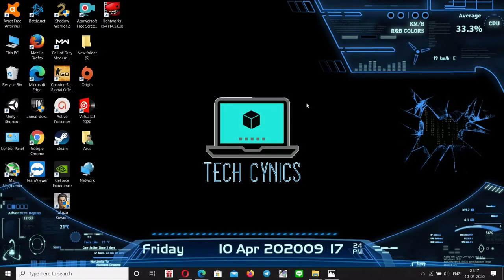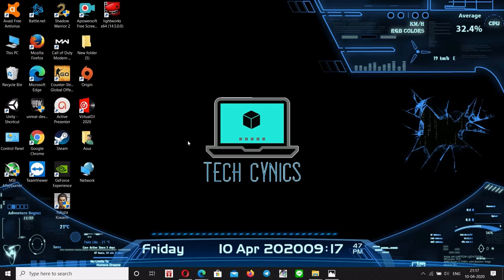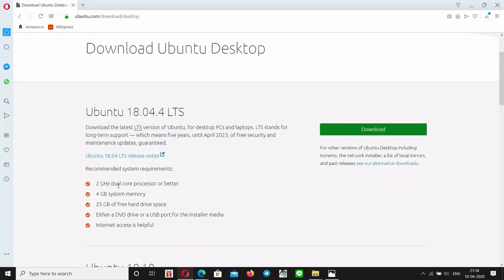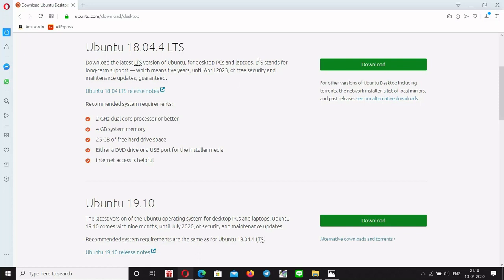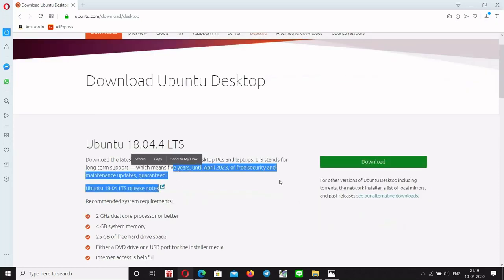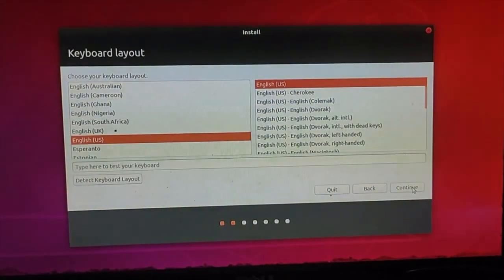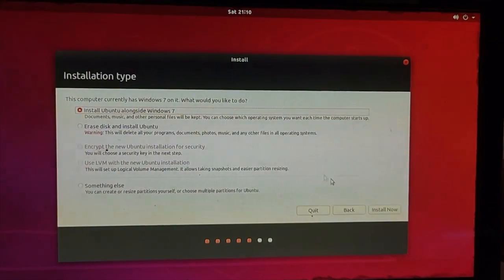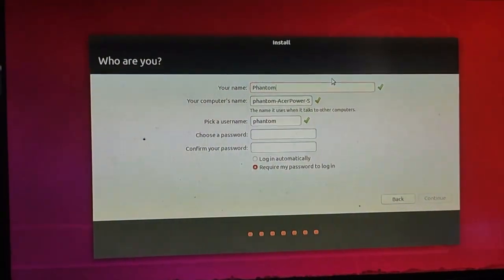UBUNTU installation updated (Malayalam)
Today UBUNTU installation is done in this video
 it's done as dual boot with windows 7...